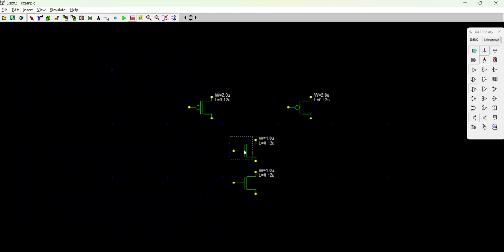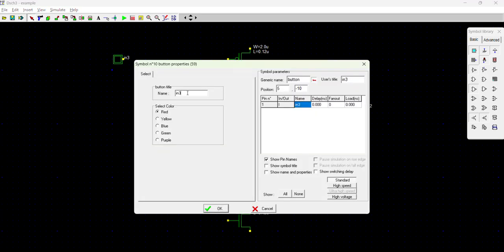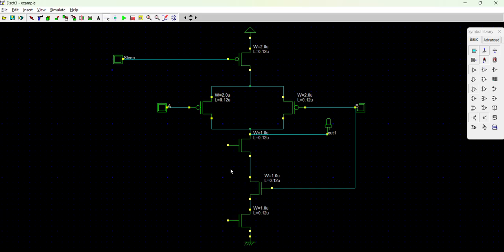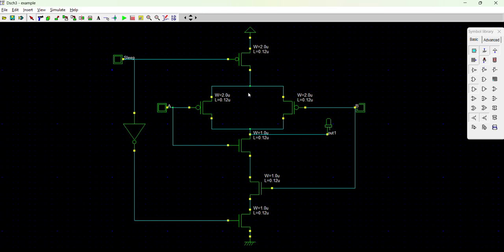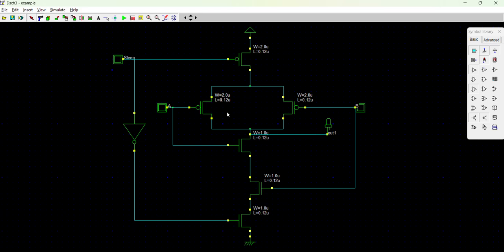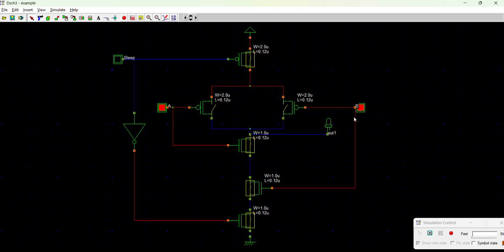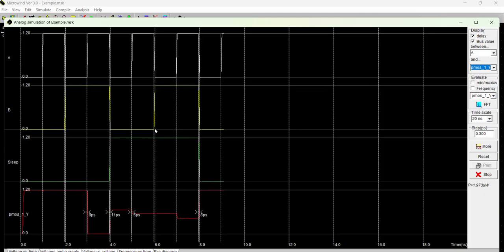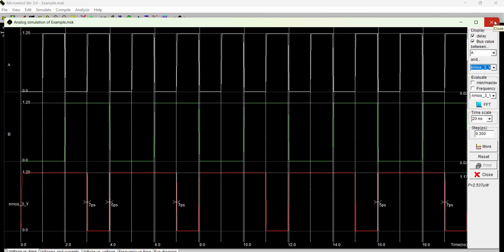Low Power IC Design MTCMOS